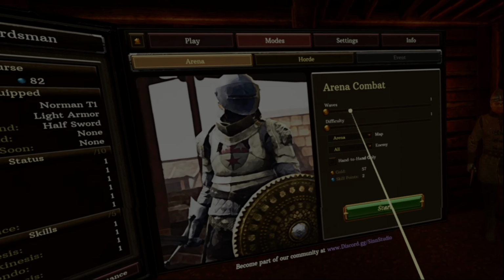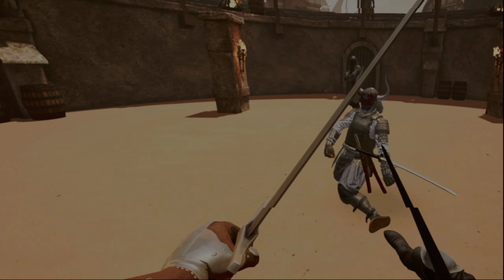Swordsman PSVR 2 This Game Is Pretty Cool